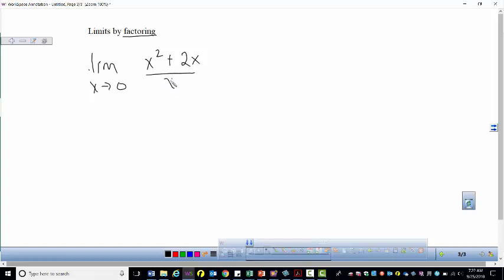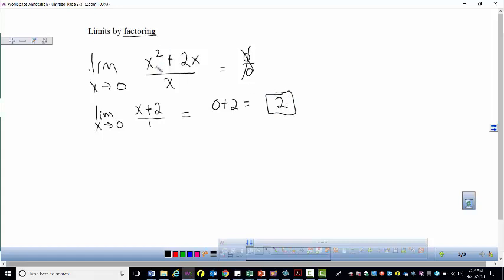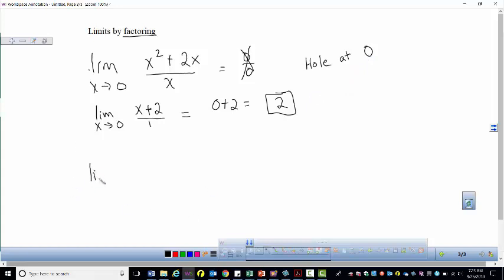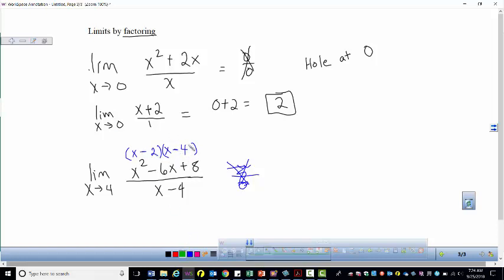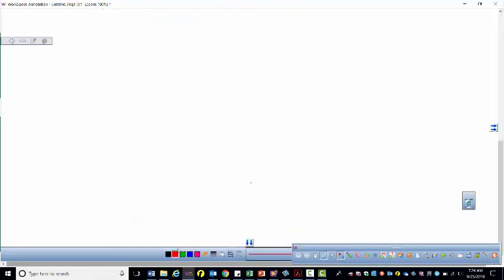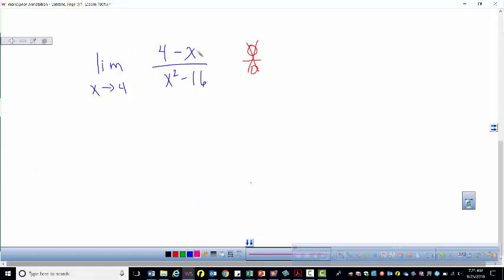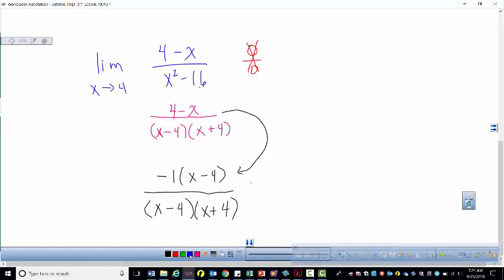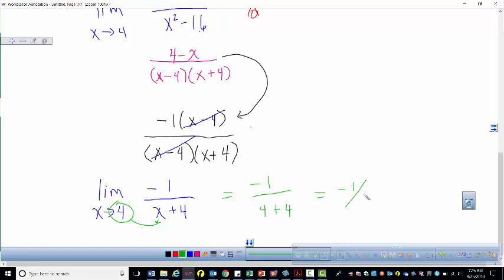limits by factorings